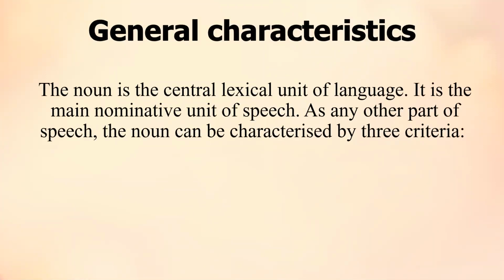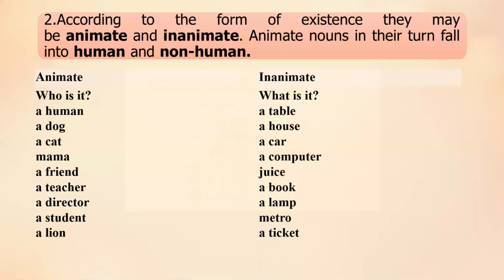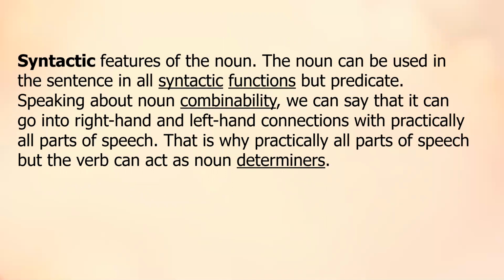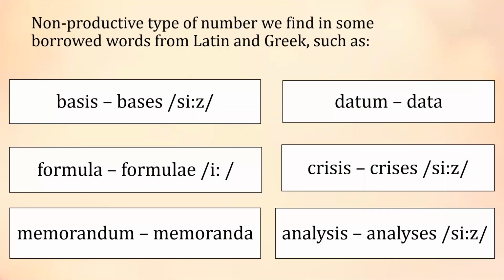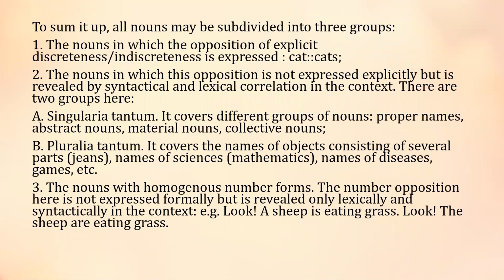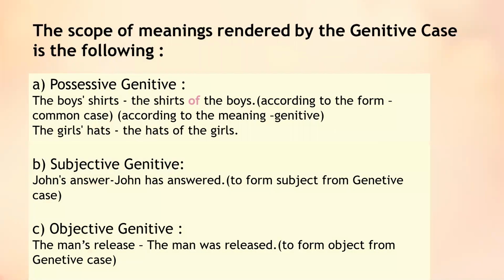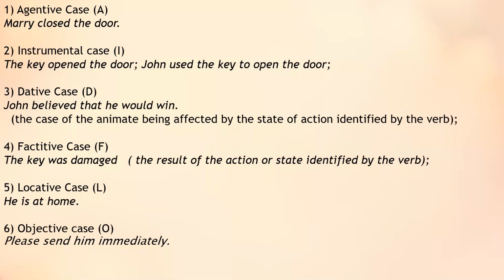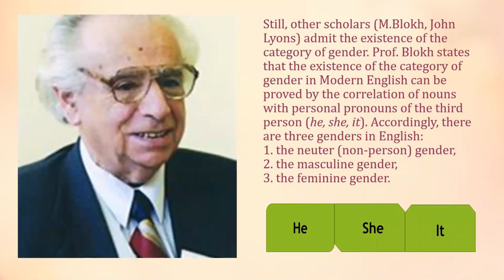Zoom dars The Noun